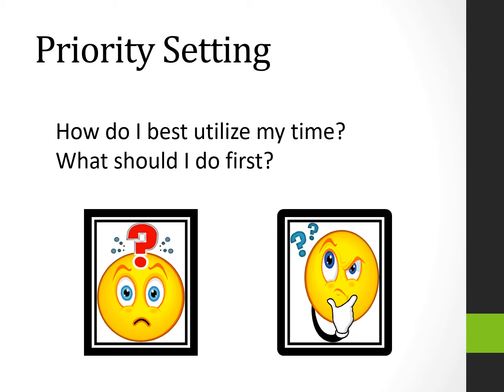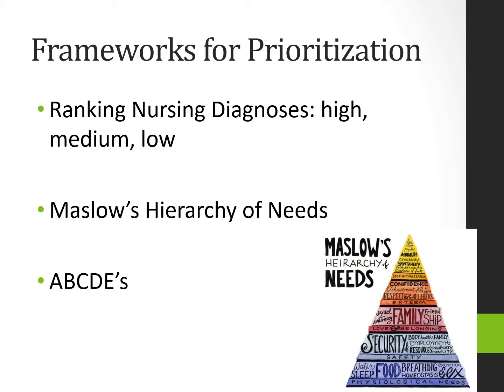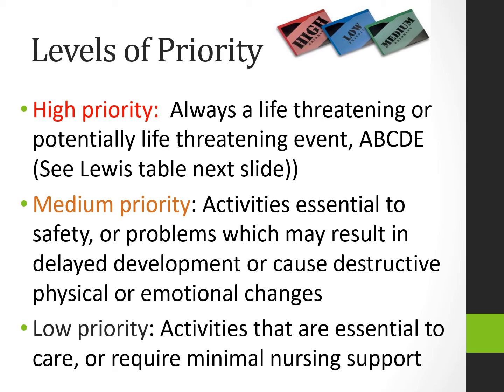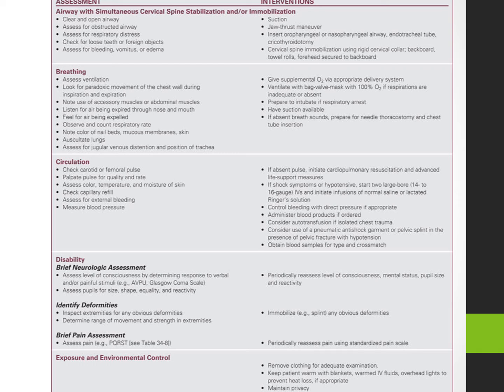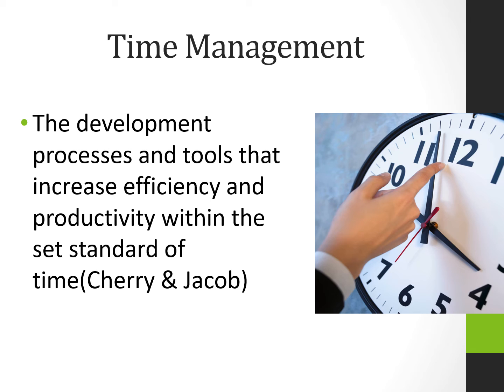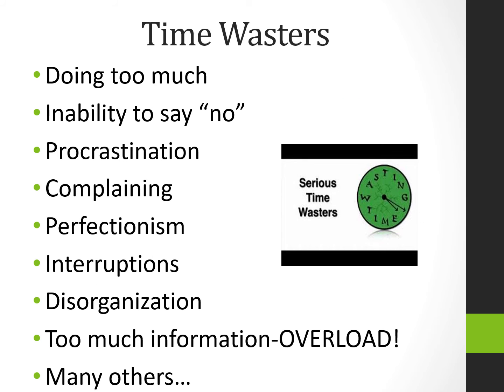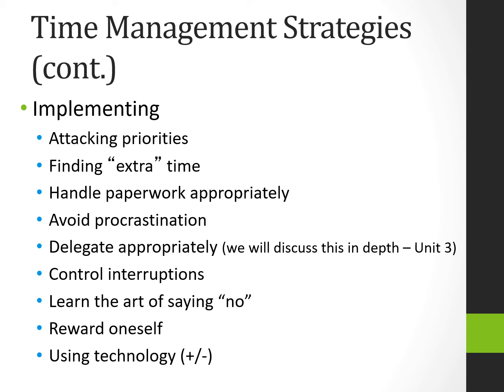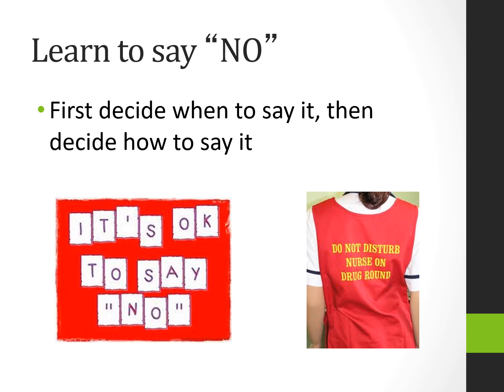Unit 2 Prioritization and Time ManagementSpring 2020audio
Hello Students,

Here is the audio video for NRSAD 114 Unit 2:  Prioritization and Time Management.

Instructor Williams